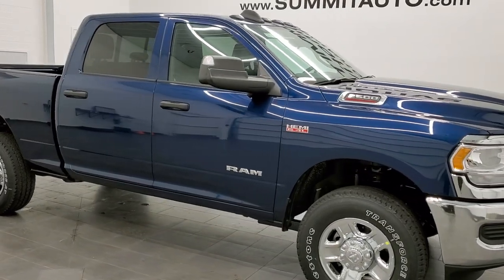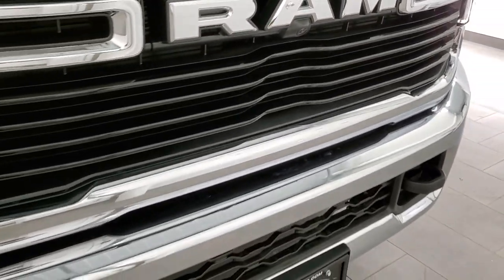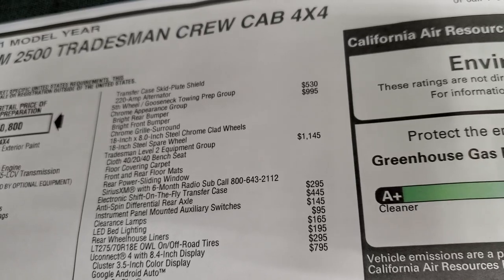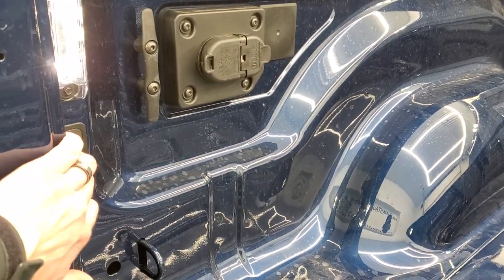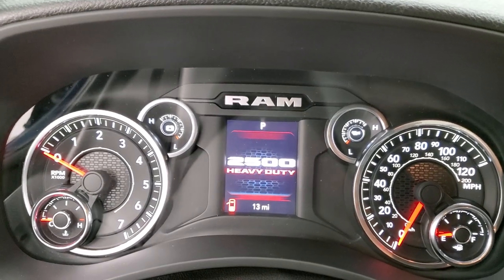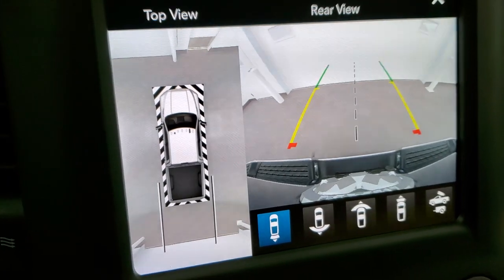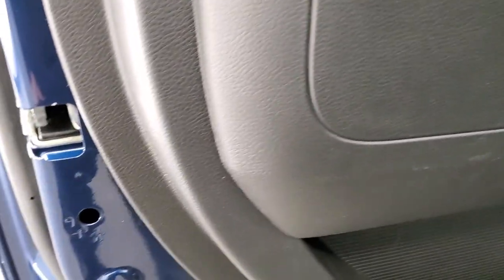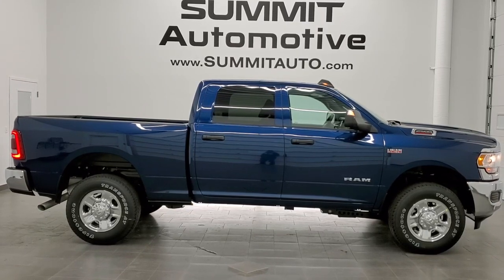2021 RAM 2500 CREW TRADESMAN LVL 2 PATRIOT BLUE HEMI WALK AROUND REVIEW 21T101 SOLD! SUMMITAUTO.com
This 2021 RAM 2500  CREW SHORT TRADESMAN LEVEL 2 6.4L HEMI IN PATRIOT BLUE METALLIC FOR SALE IN FOND DU LAC OSHKOSH WISCONSIN 54935 is the vehicle we did walk around review of today.

Thank you for checking out this video of this 2021 RAM 2500  CREW SHORT TRADESMAN LEVEL 2 6.4L HEMI IN PATRIOT BLUE METALLIC FOR SALE IN FOND DU LAC OSHKOSH WISCONSIN 54935

STOCK: 21T101
PRICE: $51,155
MILES: 13
MAKE: RAM
MODEL: 2500
VIN: 3C6UR5CJ5MG561683
LOCATION: FOND DU LAC OSHKOSH WISCONSIN, 54937 TRUCKS ON 41

6.4 Liter V8 Hemi Engine with MDS Multiple Displacement System, 410 Horsepower, Full Four Door Crew Cab, Short Box 6 1/2 Foot Shortbox, Tradesman Package, Level 2, 8 Speed Automatic Transmission, 4x4 Push Button Four Wheel Drive 4WD, Reverse Backup Camera Rearview Camera, Cargo Camera Rear View Box Camera, 360-Degree Surround View Camera System, Gray Cloth Seats, 40/20/40 Split Front Bench Seating, Full Towing Package with Receiver Trailer Hitch, Wiring and Transmission Cooler Tow Package, 5th Wheel And Gooseneck Hitch Prep Package Fifth Wheel Goose Neck, 6 Upfitter Switches, Factory Brake Controller, HD Snow Plow Prep Package, Fold Up Tow Mirrors, Heated Power Mirrors With LED Side Lights And Directional Signals, Power Fold In Mirrors, Power Blind Spot Mirrors, Electronic Stability Control Traction Control ESC, 3.73 Gears with Anti-Spin Differential, Firestone Transforce AT LT275/70 R18 Tires, Steel Rims with Chrome Covers, Four Wheel Disc Brakes, Bedrail Covers, Clearance Lights, LED Bed Lighting, Chrome Appearance Package, AM / FM Radio Tuner, Sirius/XM Satellite Radio Capabilities Sirius / XM, Uconnect (R) 8.4 AM/FM System 8.4 Inch Touchscreen with AM/FM, U Connect Hands Free Bluetooth Hands-Free Phone System Blue Tooth, Android Auto Compatible, Apple Car Play Compatible, Auxiliary MP3 Jack Portable Audio Connection, USB C Jack, USB Jack Portable Audio Connection, Keyless Entry System, Push Button Start, Power Sliding Rear Window Rear Window Defroster, Adjustable Height Seatbelts, Driver and Passenger Front Air Bags, L.A.T.C.H. Child Safety System, Side Curtain Air Bags SRS Safety Restraint System, Multi-Function Steering Wheel Controls, Compass, Outside Temperature Display and Mileage Display, Factory Floormats, Storage Compartment Under Rear Seats, Air Conditioning AC, Cruise Control, Power Locks, Power Windows, Tilt Steering Wheel, Automatic Headlights Autolamp, 3 Year / 36,000 Mile Remaining Factory Bumper to Bumper Warranty, Whichever comes first, 5 Year / 60,000 Mile Remaining Powertrain Factory Warranty, Whichever comes first, Patriot Blue Pearl Coat, Call Now! 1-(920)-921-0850 . Summit Automotive Chrysler Dodge Jeep Ram in Fond du Lac, Wisconsin also Proudly Serving Oshkosh, Madison, Milwaukee, Sheboygan, Appleton, and Waupun is a family owned and operated dealership since 1959. We take great pride in our new and used car and truck center with vehicles to fit everyone’s budget. We have ON THE SPOT FINANCING. BAD CREDIT OR GOOD CREDIT, we work with over 20 lenders to get you APPROVED AT THE MOST COMPETITIVE RATES. We provide AIRPORT TRANSPORTATION and NATIONWIDE DELIVERY OPTIONS. We are conveniently located on HWY 41 at EXIT 98, Hwy 151 at Military Rd. Exit . Just Look For The TRUCKS ON 41. Advertised price does not include, tax, title, registration and service fee.

STOCK: 21T101
PRICE: $51,155
MILES: 13
MAKE: RAM
MODEL: 2500
VIN: 3C6UR5CJ5MG561683